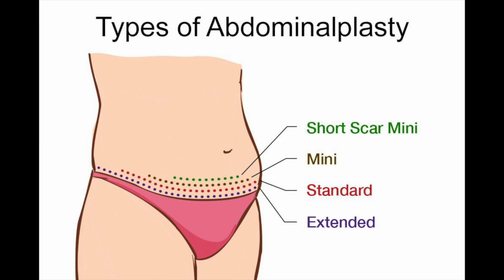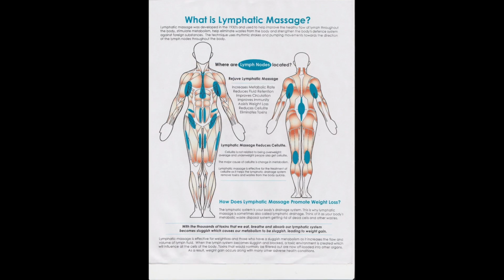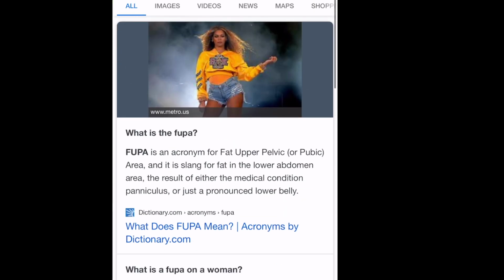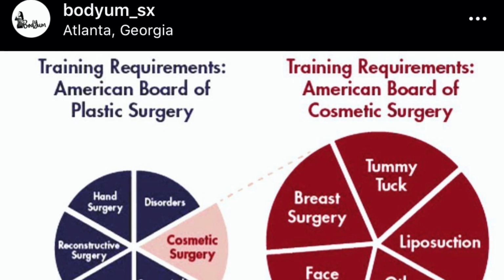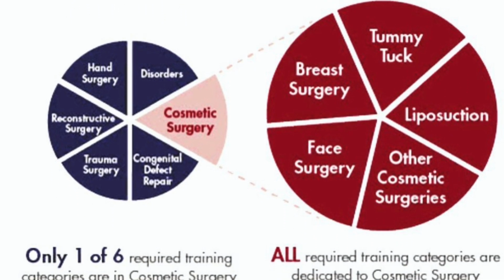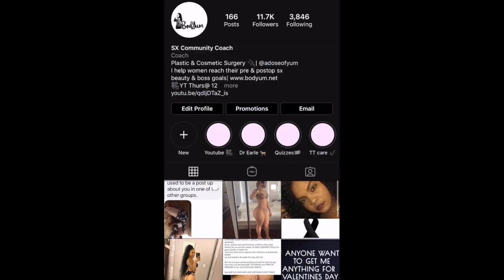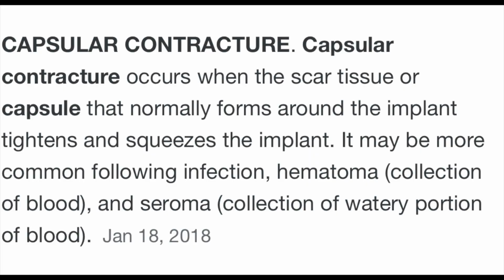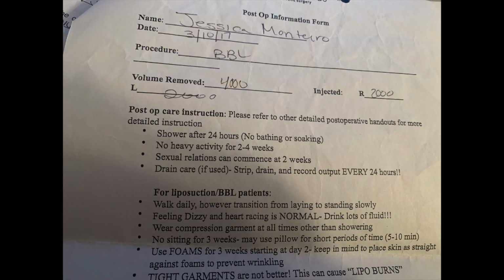Common Plastic Surgery Abbreviations. Surgery Community Terminology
This video is about common plastic surgery terminology, acronyms, abbreviations, initials, etc.
It's simply an introduction to plastic surgery vocabulary! These are the common plastic surgery abbreviations, surgery community terminology. Ever wonder what's SX? What is a BBL and what does a bbl consist of? What are lats? What's a TT? MR? HR? new BB? Why do we say "I made it to the flat side" after cosmetic surgery or call or surgery sisters "doll"? Who’s a “vet” in the surgery community? I cover all the most common plastic surgery terms and more in this YouTube video.*I need to note MMO is for mommy makeover because I forgot to mention it in the video*

I've created a free supply list so you can easily shop for your cosmetic surgery supplies including the ones mentioned in this video (including the blood pressure cuff)

You deserve to be a Beauty & A Boss! Let's define and achieve short and long-term goals.

Commit to one month of change and prosperity with the help of transitional, professional and personal coaching. The monthly service is designed to help you create and implement a plan that leads to achieving your body, business, beauty and overall "boss" goals.
Schedule your first of four weekly advising sessions today! Join the Beauty & A Boss Club now by scheduling your first of four weekly coaching calls.
ENROLLING NOW. VERY LIMITED SEATS AVAILABLE.

Are you specifically looking for 1:1 plastic and cosmetic surgery consulting or.a travel companion/ personal advocate along your surgical journey?

Join the squad!

Join the Bodyum SX support group to experience a positive and uplifting sisterhood. We welcome all sisters regardless of the stage of your surgical journey. We are the only support group with both abroad and US board certified plastic surgeons and reputable cosmetic industry resources actively involved in the discussions. Become a member of the Bodyum SX group to be apart of our sisterhood and exchange knowledge and support.

Are you looking to learn more about how I can utilize my influence, following, marketing background, sales training and content creation skills to act as a liaison and help your entity grow as a leading organization within the female economy?